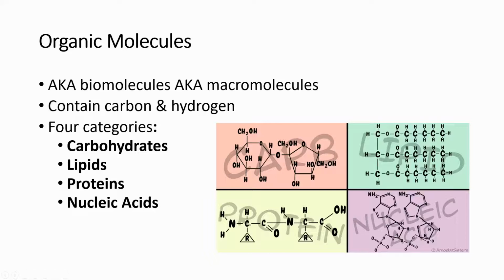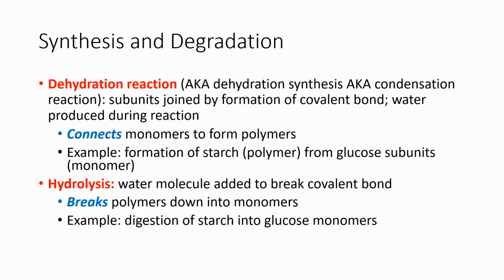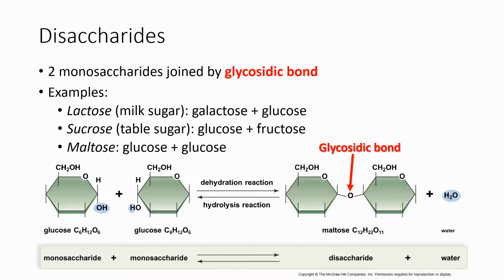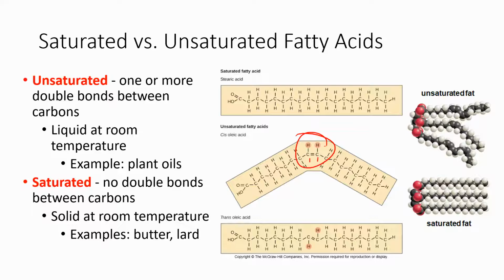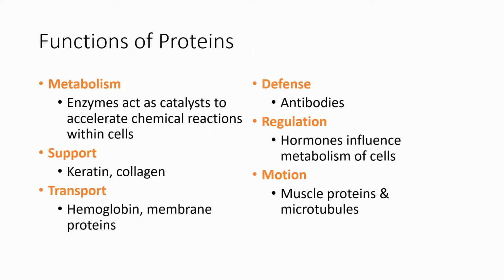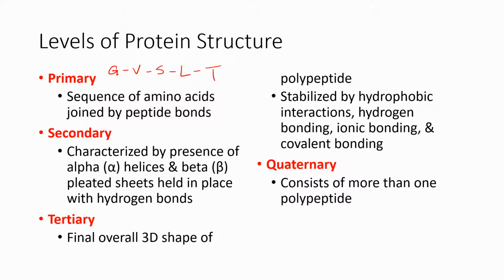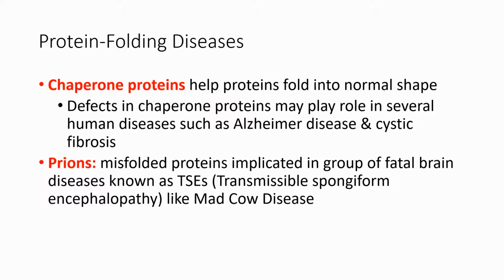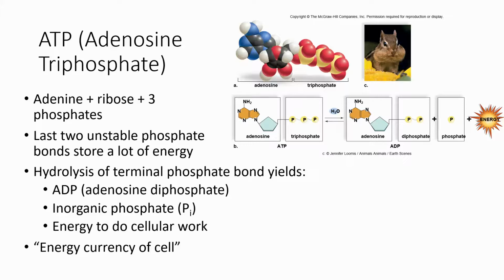1.2 Organic Chemistry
AP Biology lecture video about organic molecules.